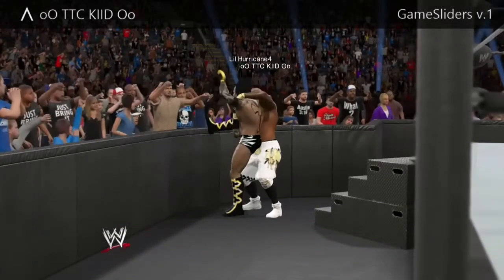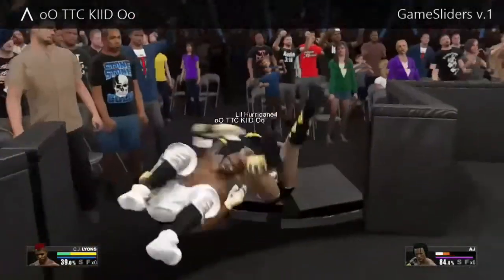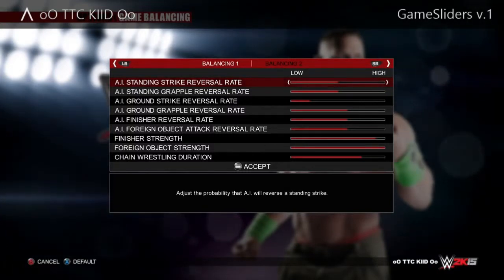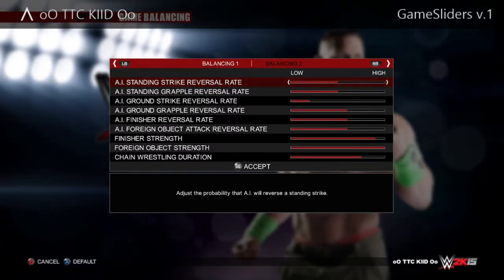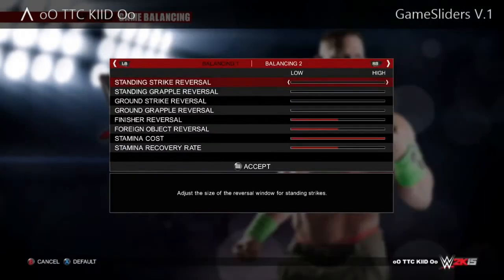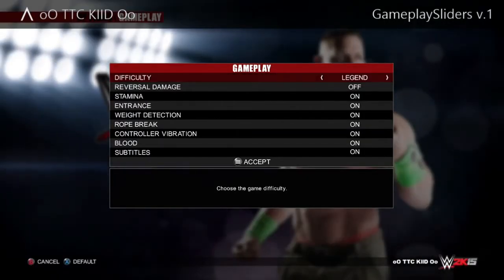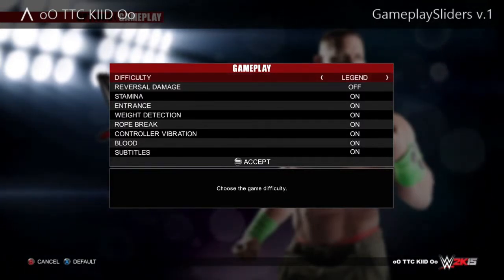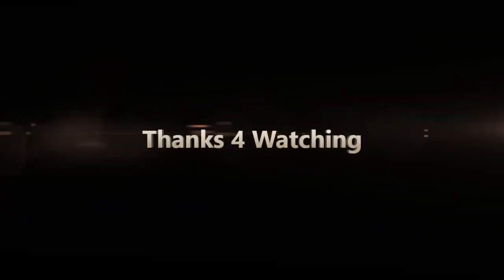~°|| WWE 2K15: Gameplay Sliders tweak ||°~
~°2k15 Sliders°~

~Follow Me~

Twitch.tv/WestCarson_CAD50
Gamertag: oO TTC KiiD Oo